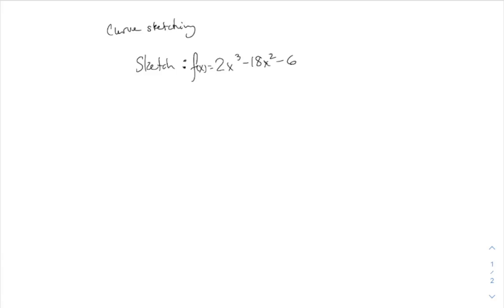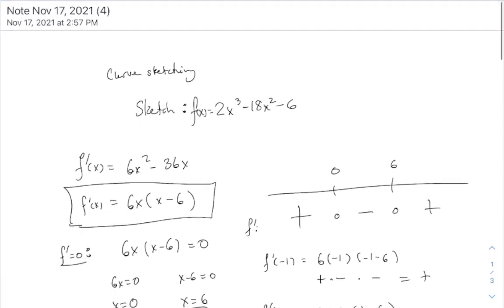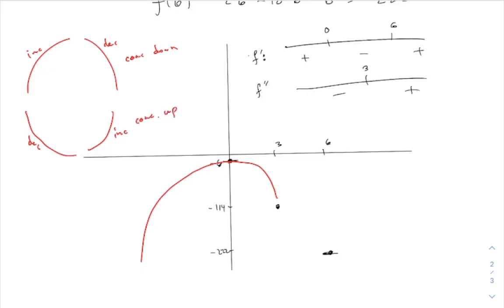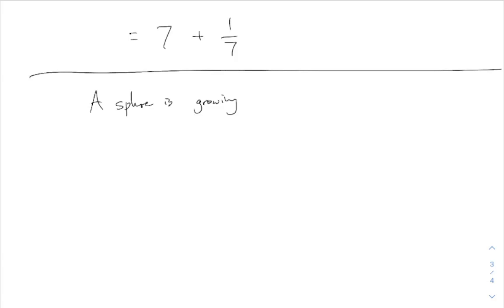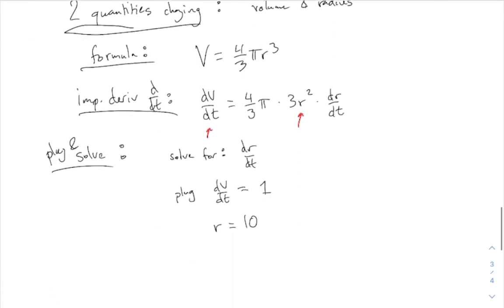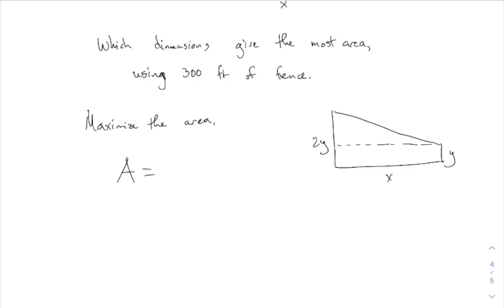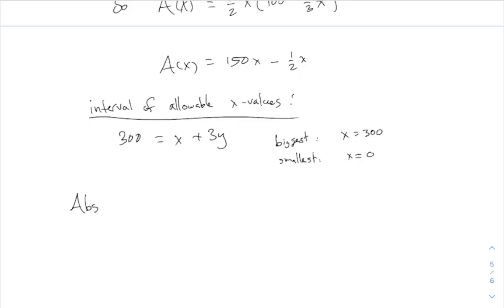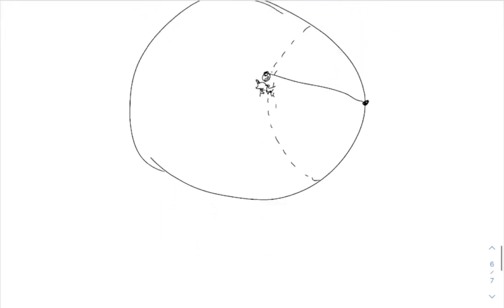Calculus 1 (Stewart) Ep 30, Exam 2 review (Nov 17, 2021)